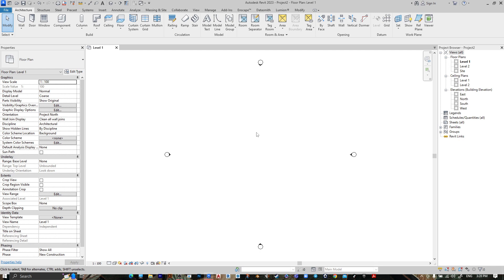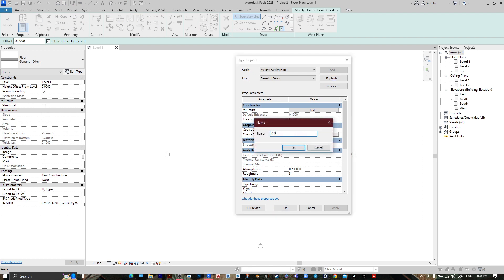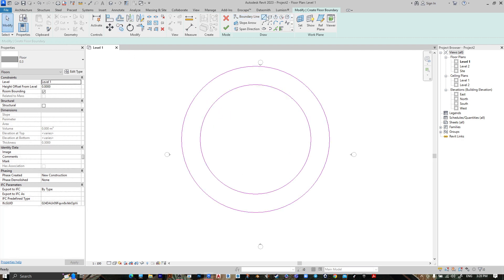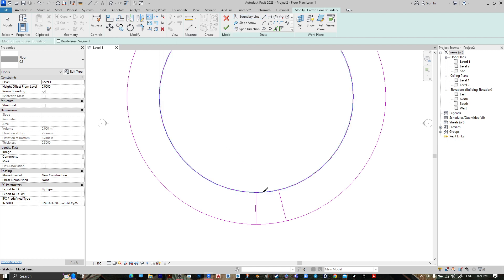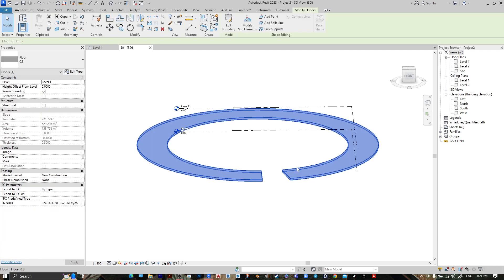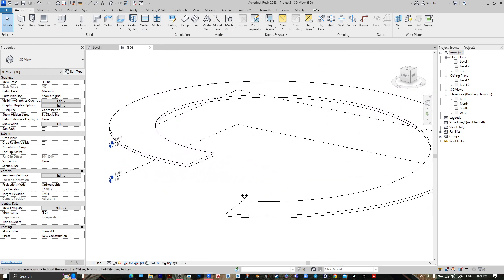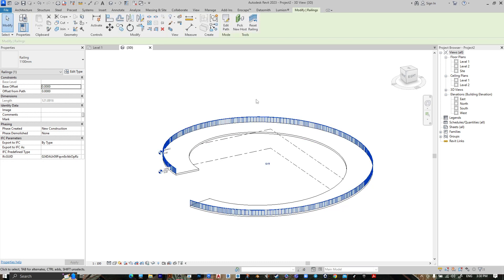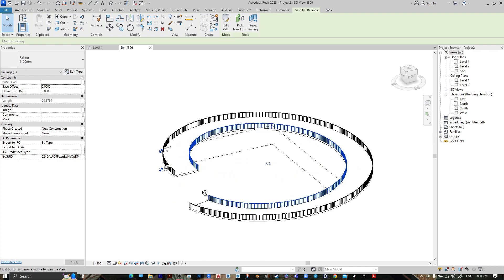Circular Ramp in Revit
HI!!!

Circular Ramp in Revit: Revit Advanced modeling

BE MY FRIEND:
Join my

ABOUT MY CHANNEL:
Hi